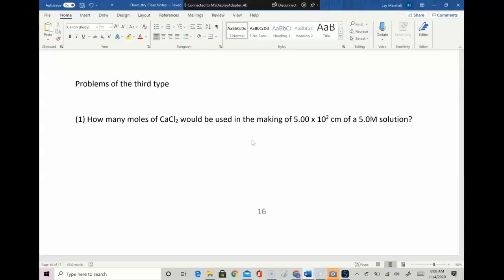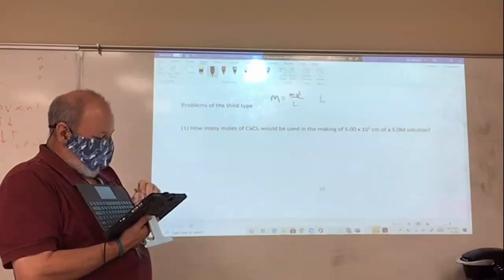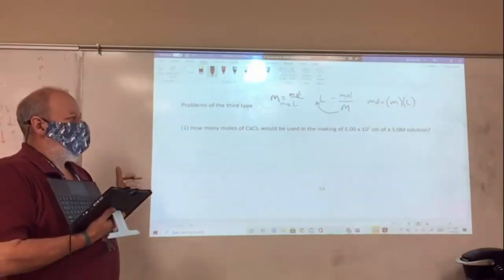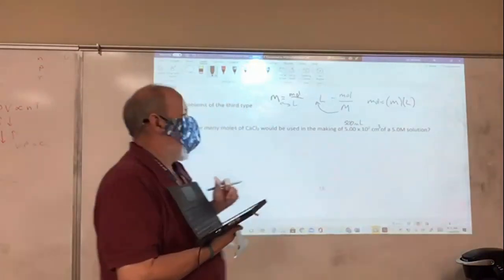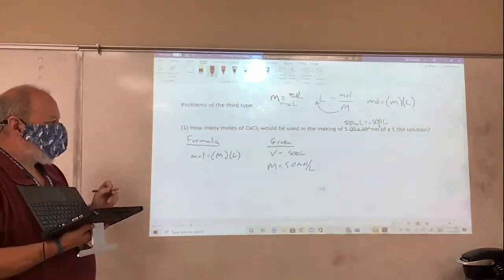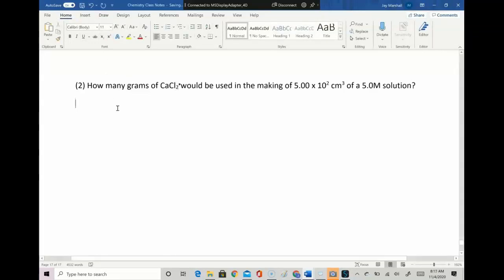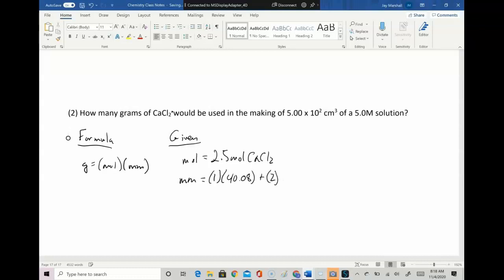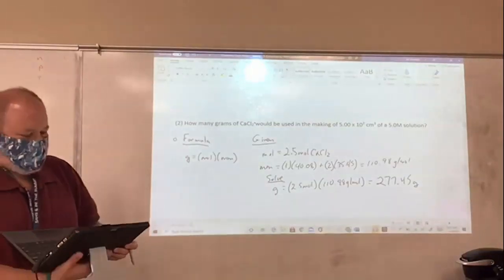Chemistry 1-4 Masses of Elements and Compounds and the Mole